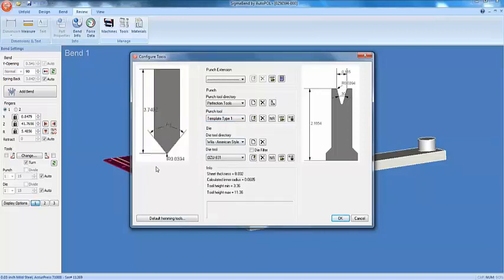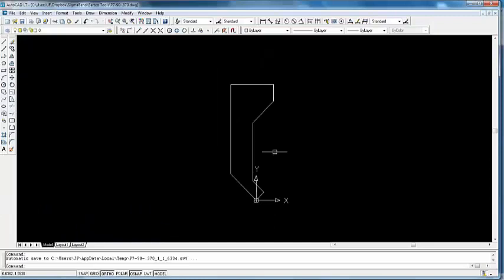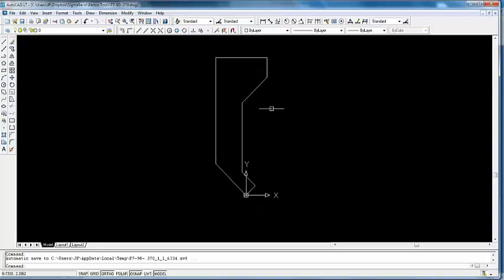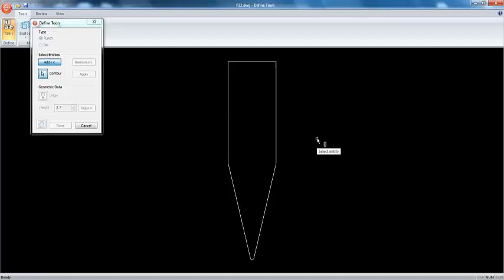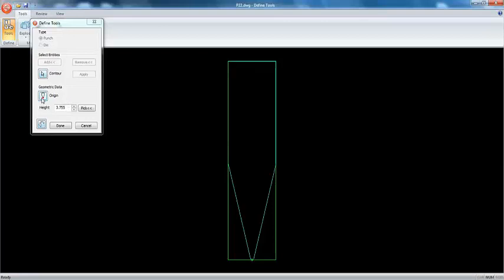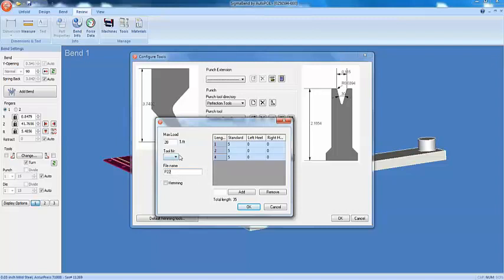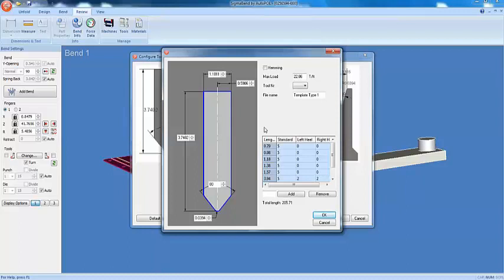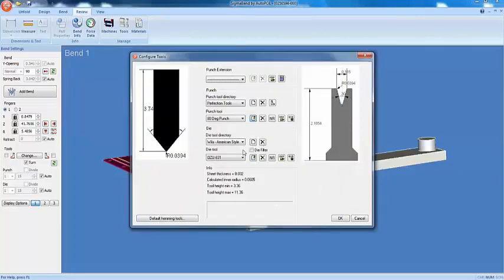Creating a Tool in SigmaBend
This tip shows you how to create a custom tool in SigmaBend